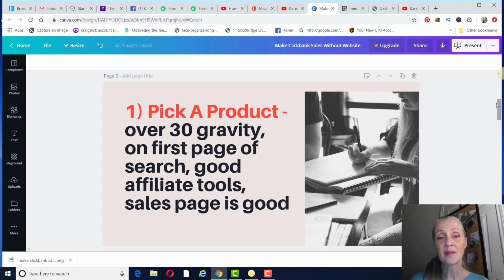How To Make Clickbank Sales Without A Website - 4 Easy Steps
1) Create a lead capture page; I like to use clickfunnels or The Conversion Pros
2) Find a product in the 3 most profitable niches
3) Create an autoresponder Follow up series
4) Drive traffic with free (youtube, classified ads) or paid - Instagram, solo ads, paid youtube ads